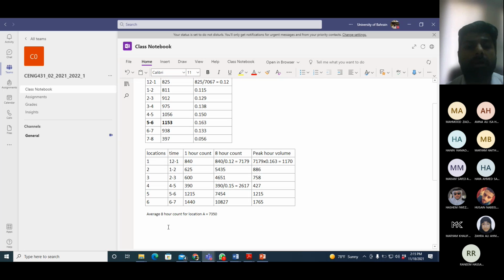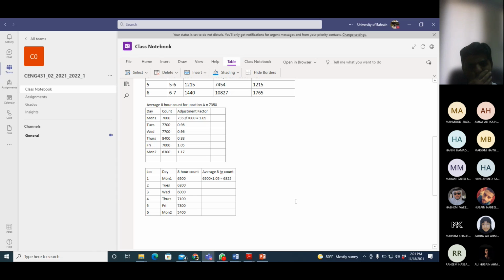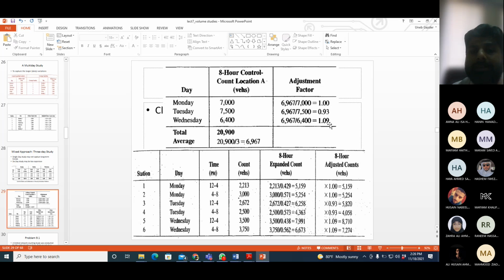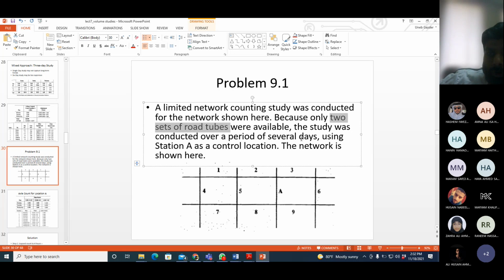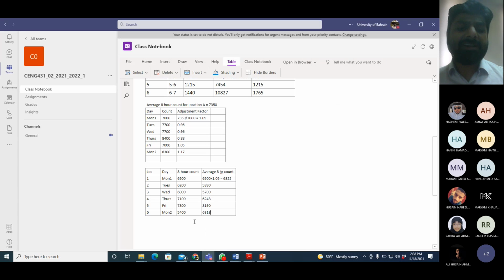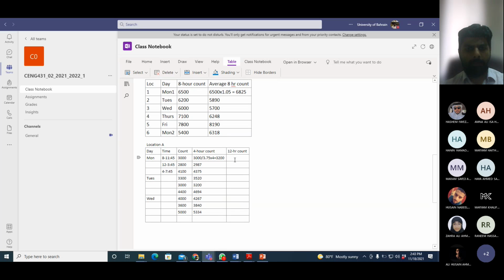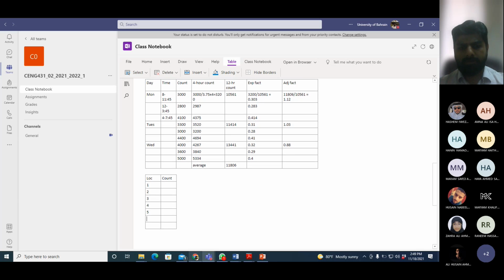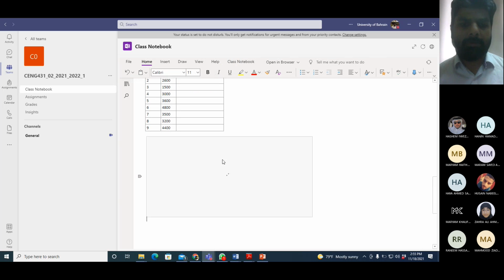Volume Studies 3